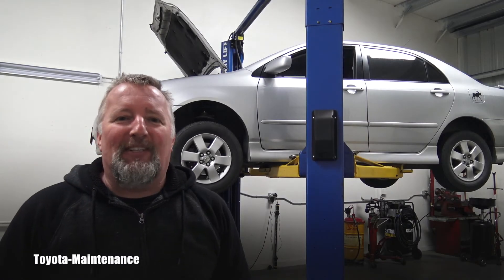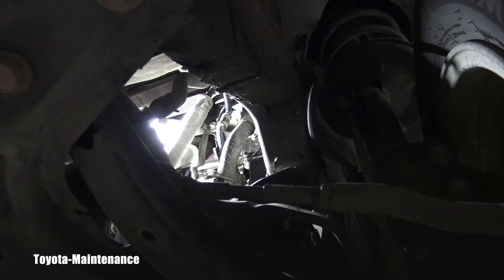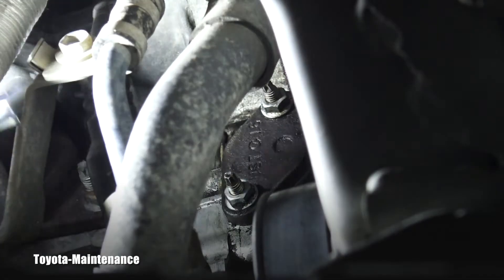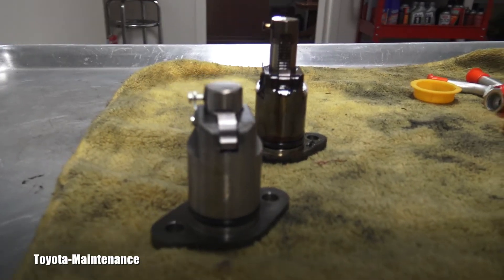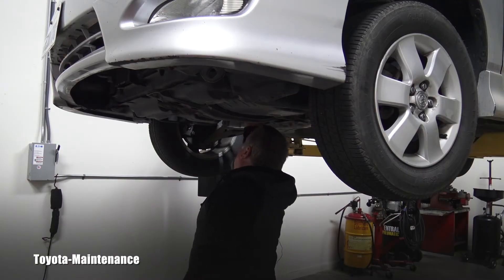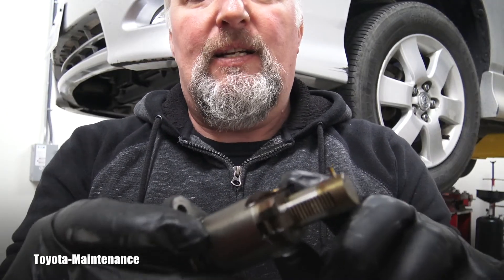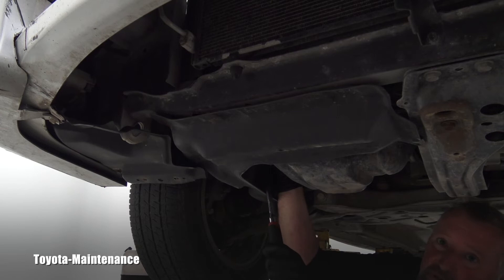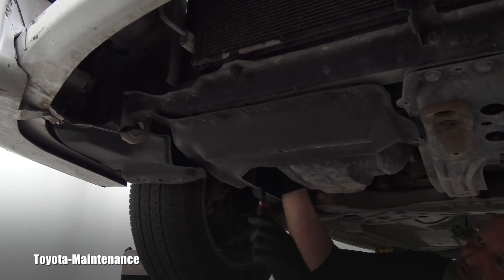Toyota timing chain tensioner replacement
2005 Toyota Corolla with 1ZZ-FE Engine